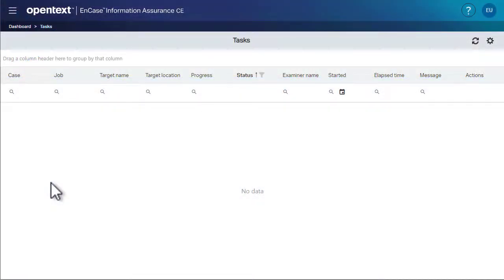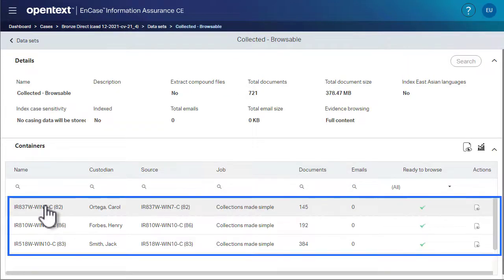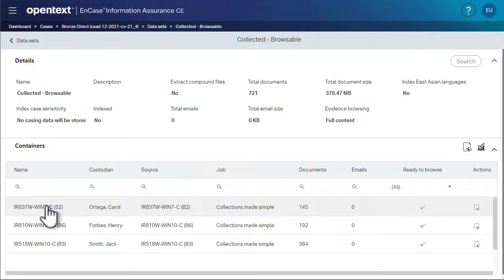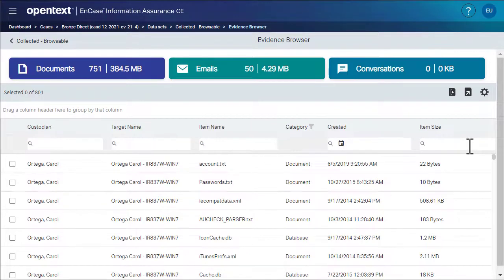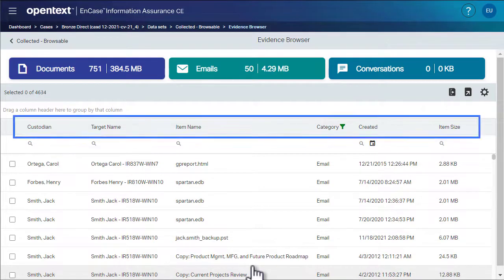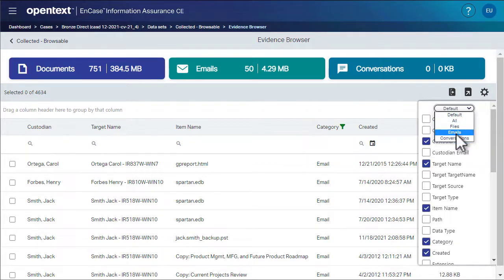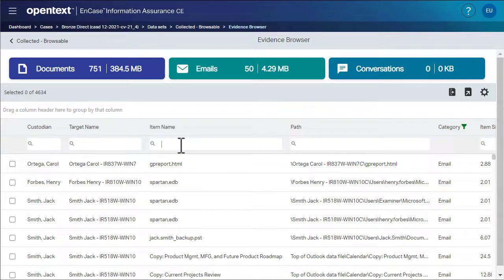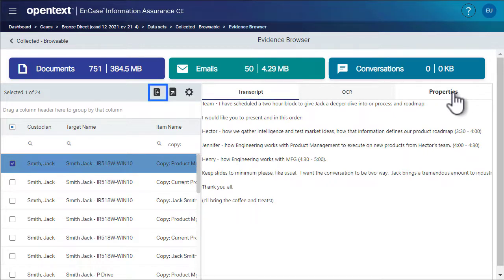How to view evidence | OpenText EnCase Information Assurance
Now that you’ve run your collection job, you can view the number and size of the files collected, as well as transcripts of each file.
This is part 3 of 3 videos in the “Collect and View Evidence” series.

0:00 View evidence
0:11 Return to data set
0:28 View evidence containers
0:54 Open Evidence Browser
1:11 Filter list for emails
1:49 Select email-related columns
2:19 Open file transcript

This video was created using the default web UI of EnCase Information Assurance 22.1. What you see in this video might not reflect what you see in your version or customized interface.